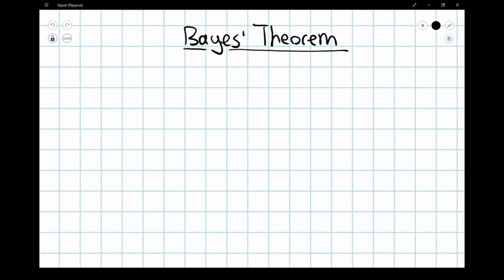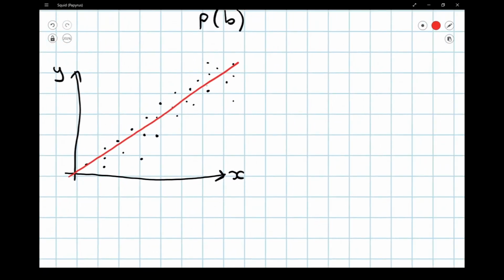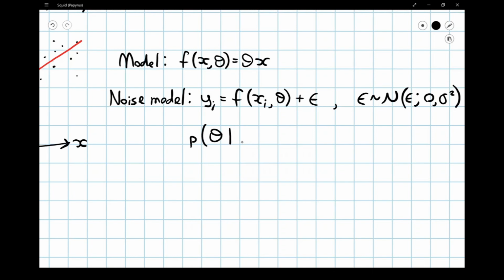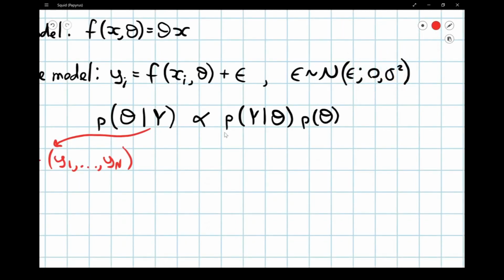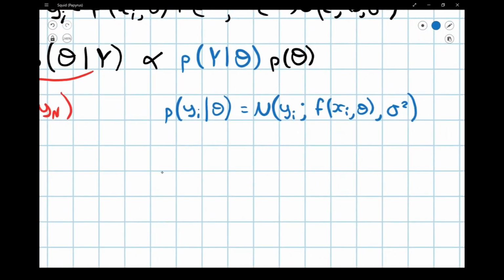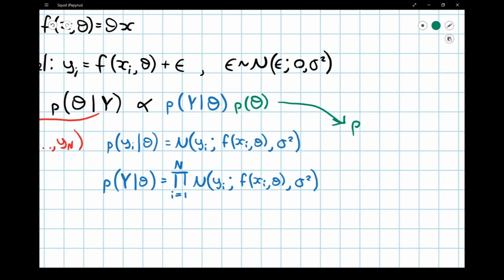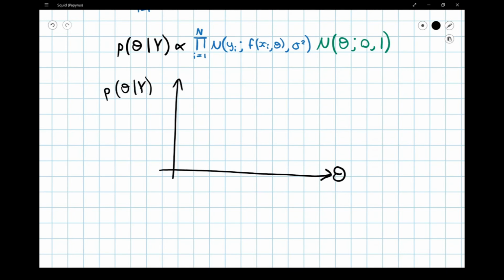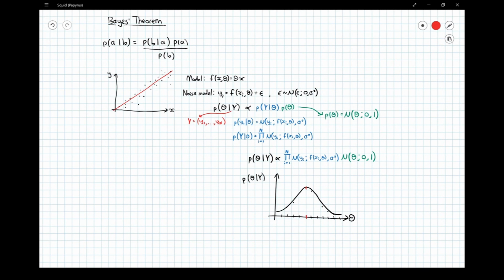Bayes' Theorem. Part 1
A first look at Bayes' theorem and discussion about where it might be useful.